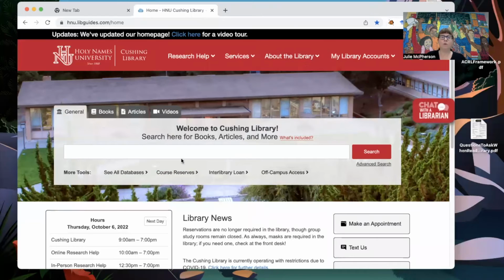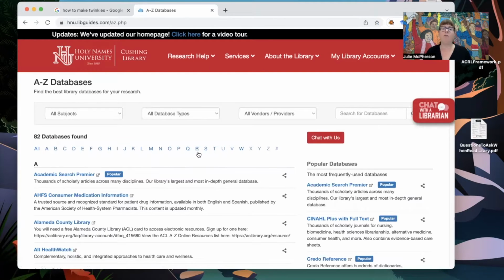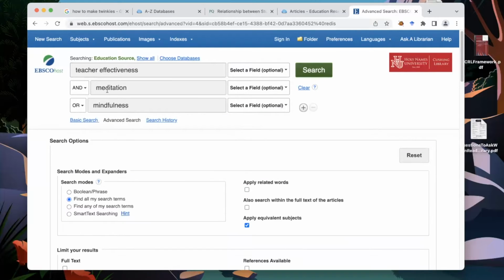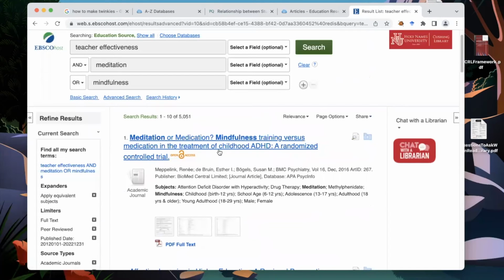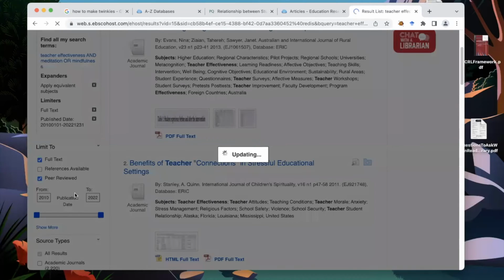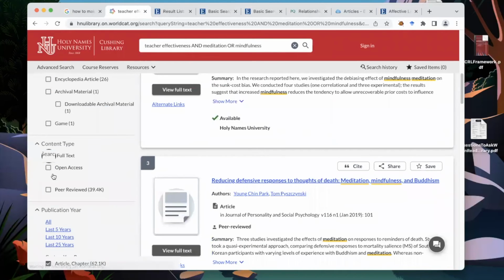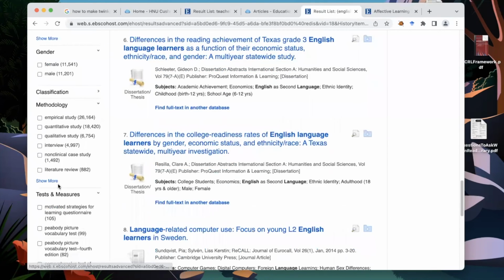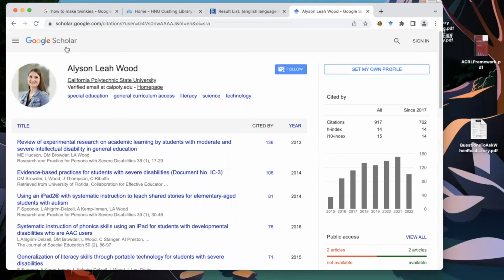Searching Cushing Library for EDUC 103:203